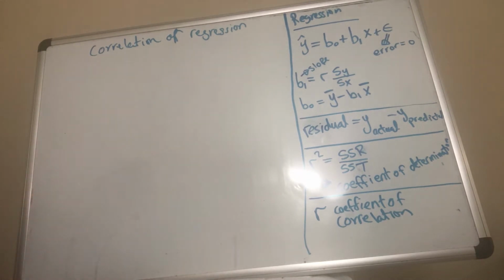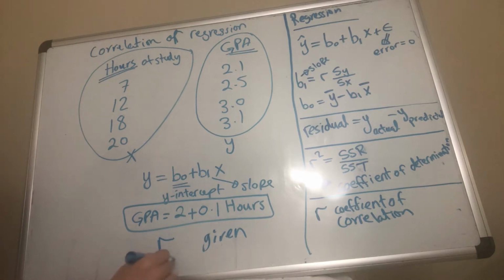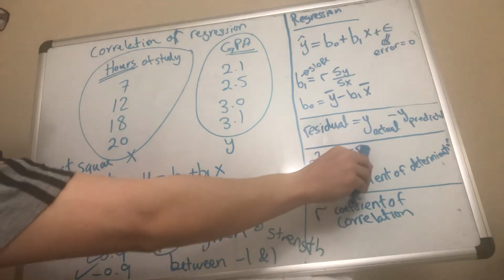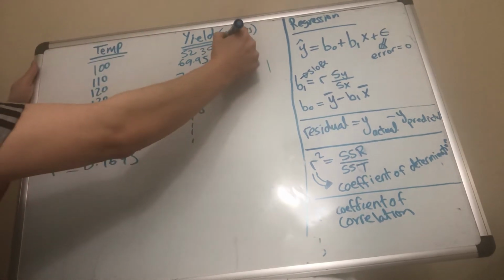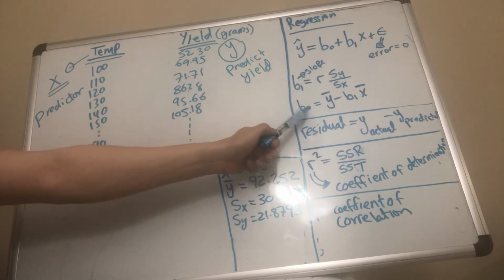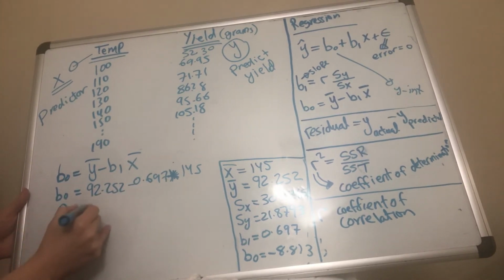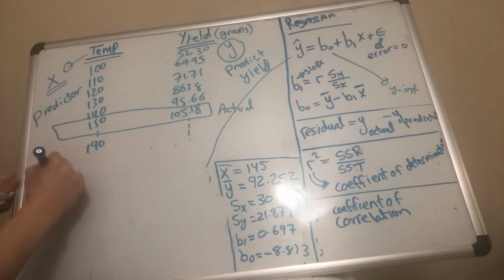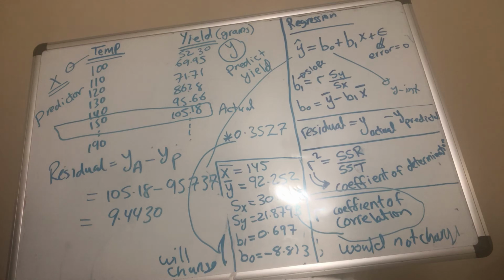Assignment 9 1060 part 1